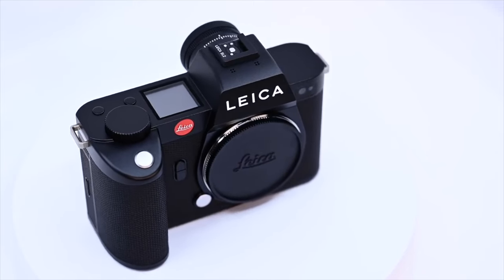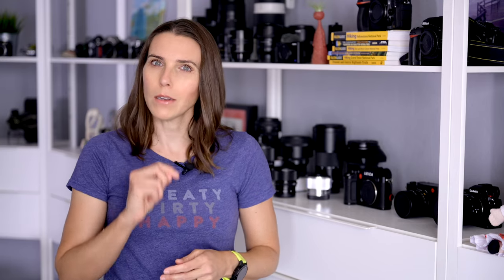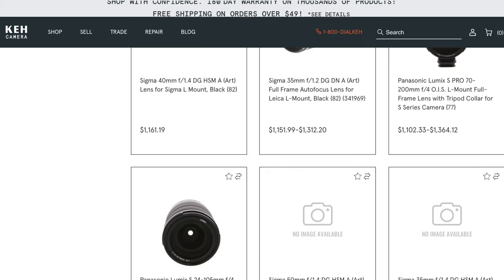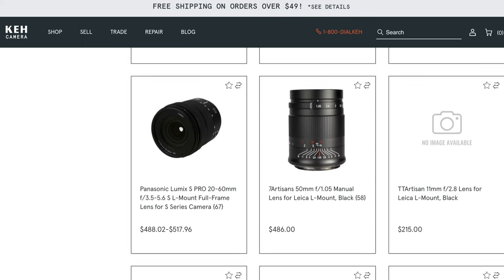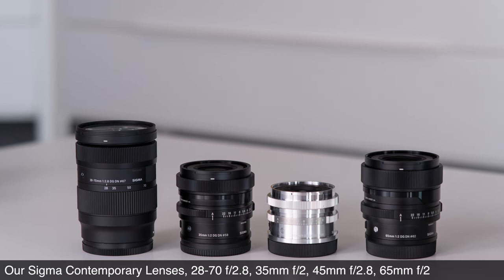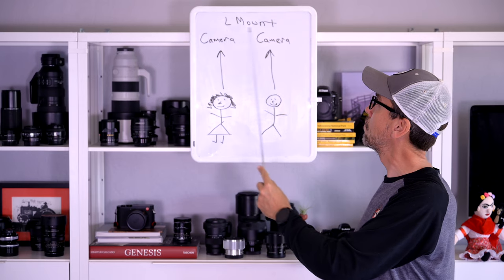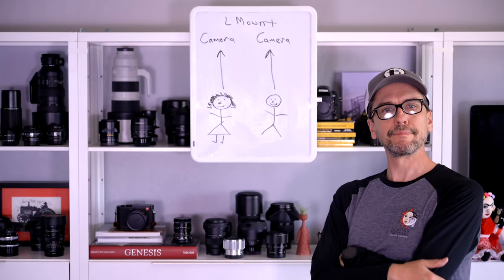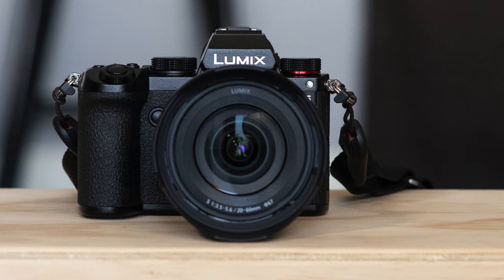We Bought a Panasonic L Mount Camera and It's Actually Really Good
We added the Panasonic S5 to our L Mount collection! What are your questions?
For a 5% bonus on your quote, use the code SNAPCHICK-SELL